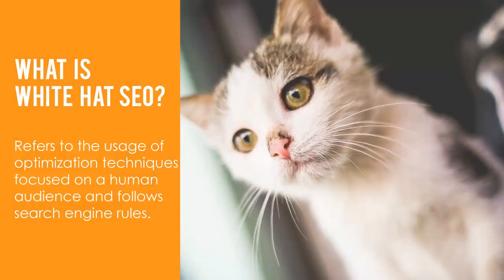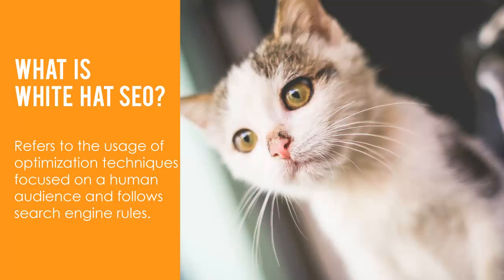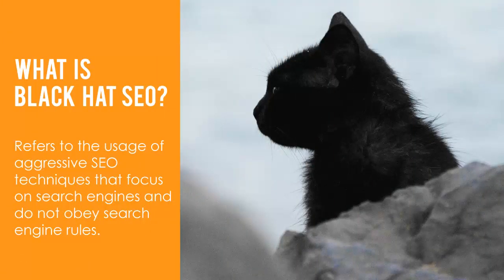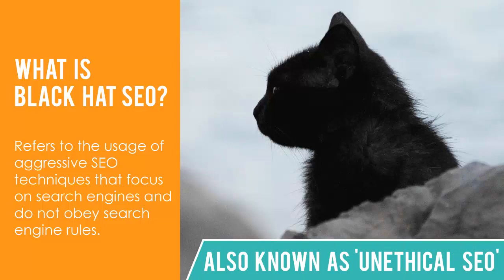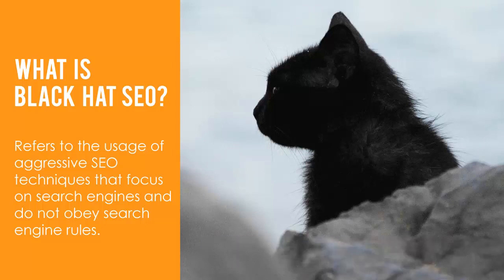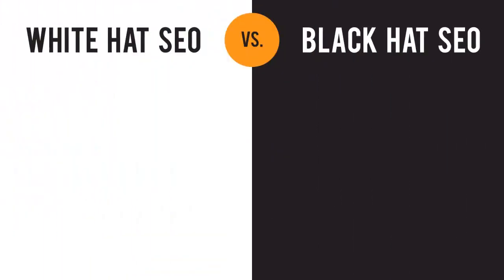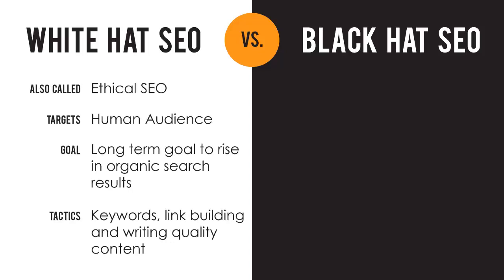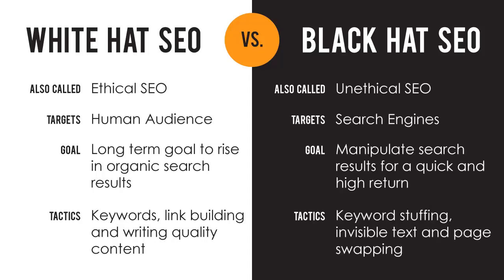White Hat SEO versus Black Hat SEO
Want to know the difference between white hat SEO and black hat SEO (search engine optimization)?  Or are you new to these terms and want to know what they mean? This video will define both terms and compare the differences between white hat seo and black hat seo.